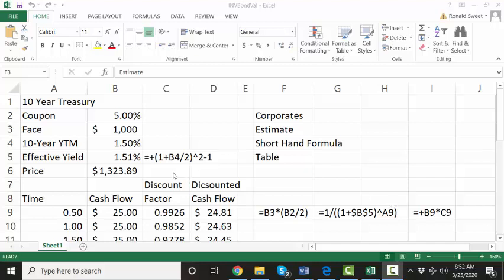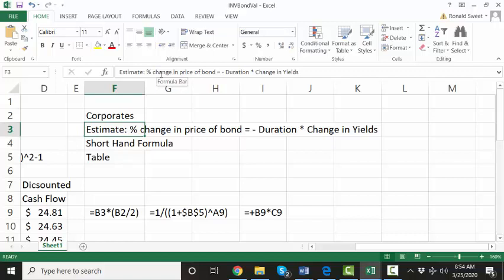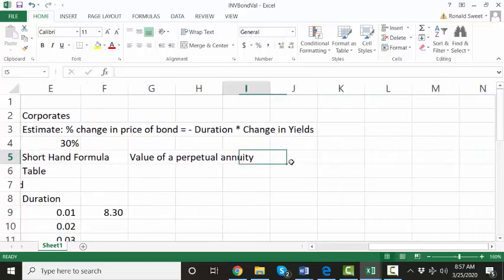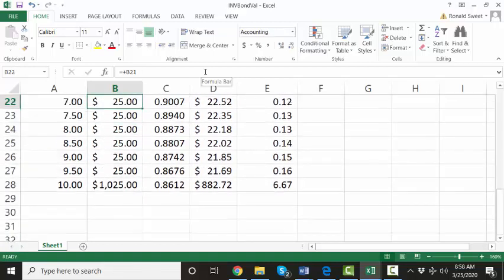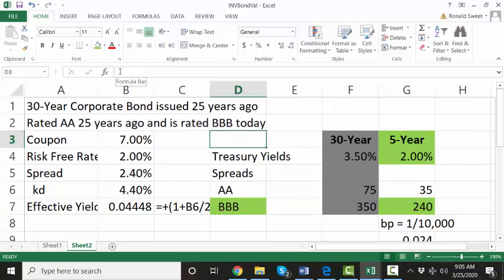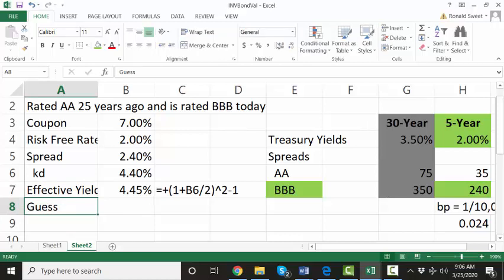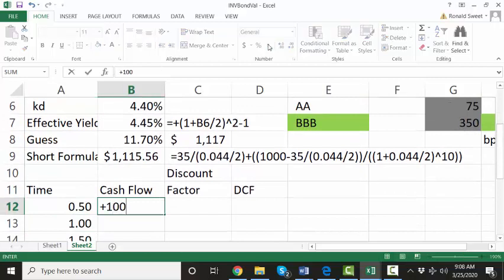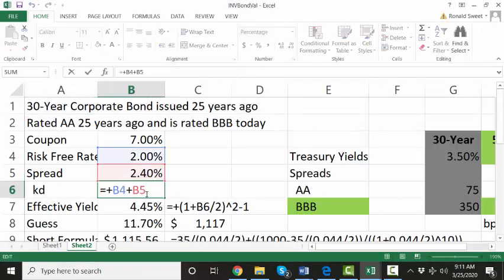UTSA Principles of Investments Class 17 Part 1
UTSA Principles of Investments Class 17 Part 1: Bond Valuation